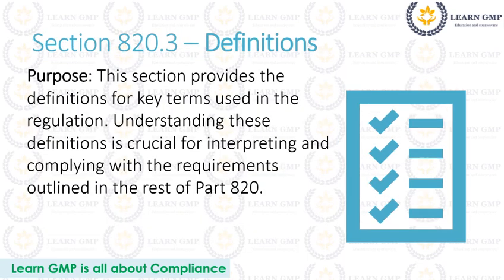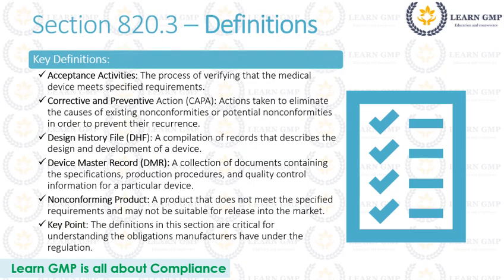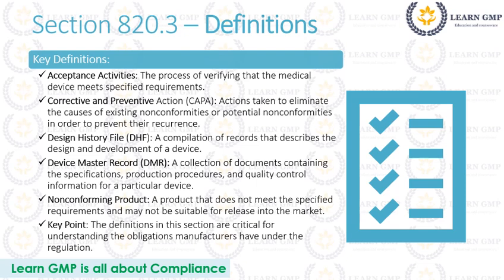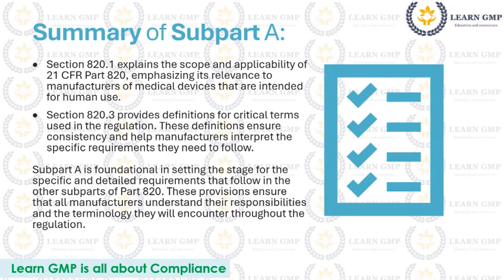21 CFR part 820 subpart A: General Provisions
Subpart A
21 CFR part 820